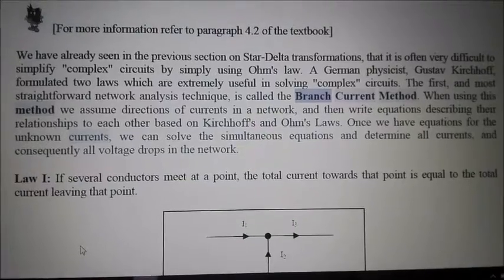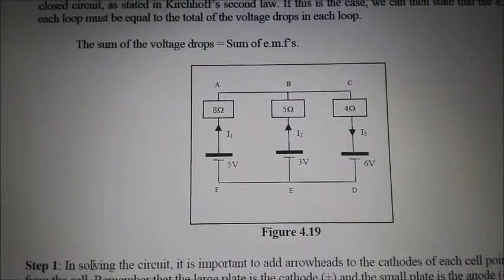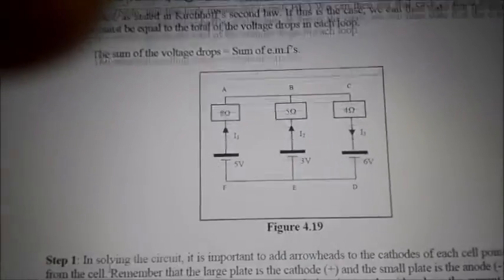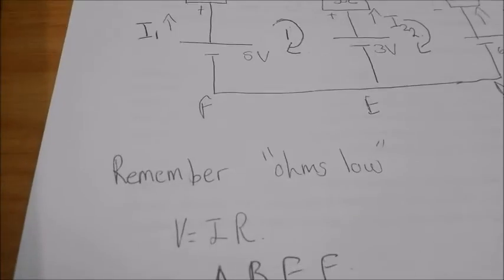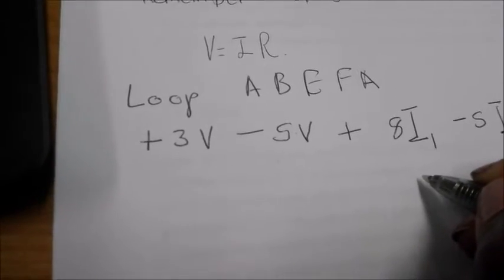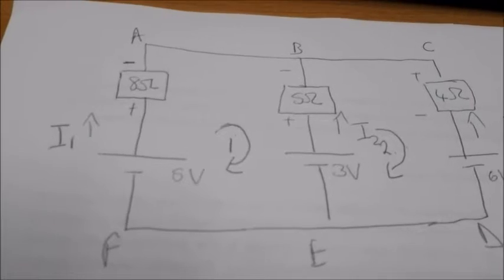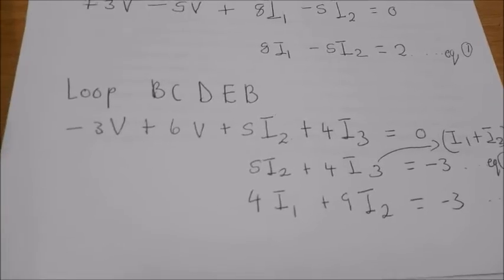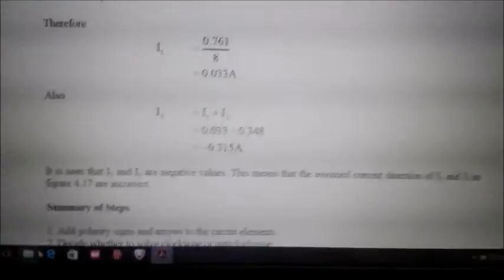Kirchhoff’s Law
For assistance in understanding Kirchhoff’s Law